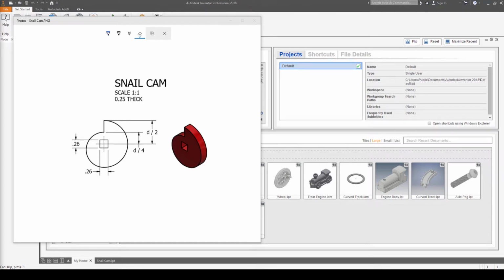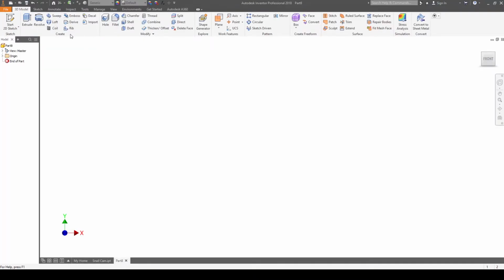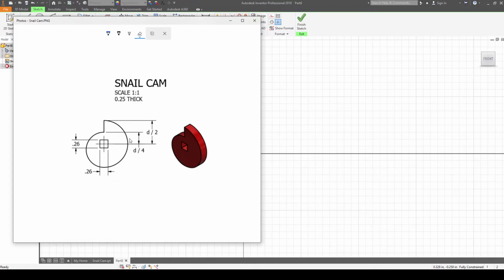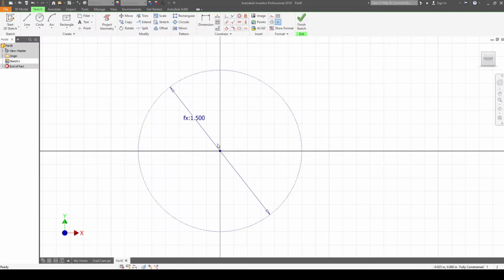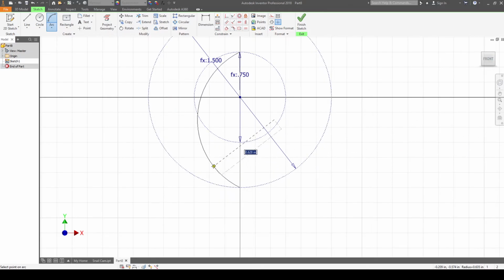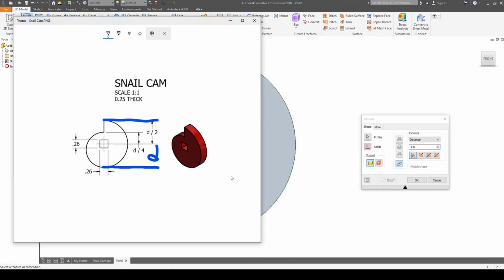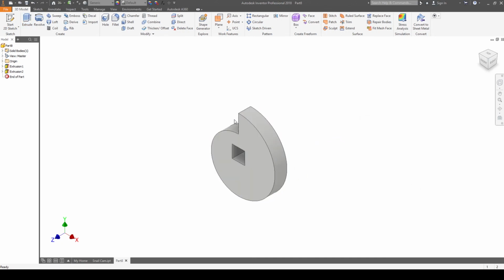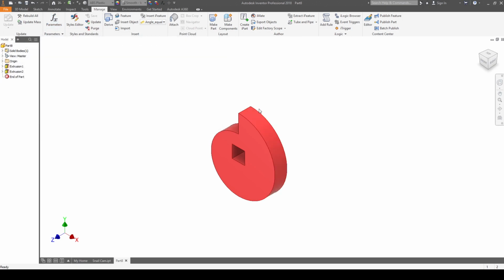IED Automata Snail Cam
Tutorial video showing you how to create a snail cam for the Automata project in the PLTW Introduction to Engineering Design class.